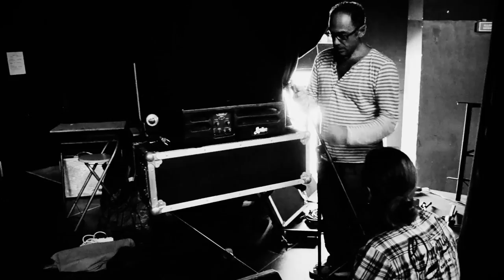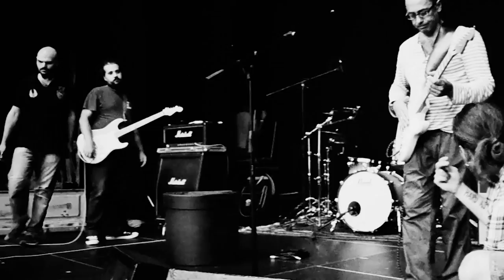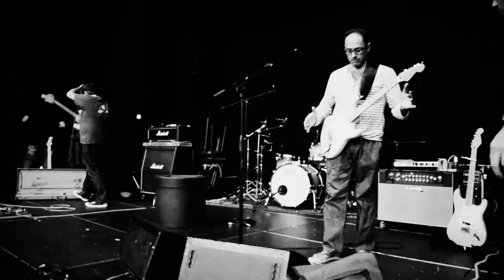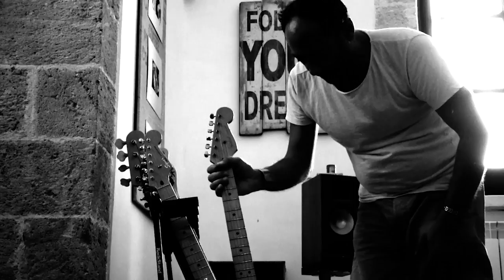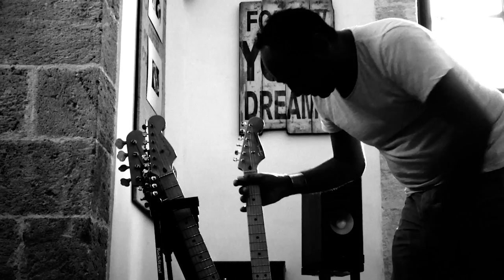SCHNABL, live@Tata' Theatre (full concert).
Recorded live at Tata’ Theatre, Taranto, Italy, 27th August 2015.
Produced, created and edited by Marco Schnabl.
A Think Ahead Music production.

SCHNABL: voice, guitar.
FABRIZIO PAPA: guitar.
FABIO AMBROSINI: keyboards.
PIERPAOLO MEULI: bass guitar.
LORENZO GUARINO: drums.

Live footage director: Aldo Fornaro.
Director of photography: Marina Giannotti.
Sound recordist: Emanuele Corasaniti.
Cameramen: Aldo Fornaro, Alessandra Luperti, Giuliano Lacava.
Stage crew: Stefano D’Errico, Vito Marra, Walter Mirabile, Sabrina Angelini.
Engineered, mixed and mastered by Marco Schnabl.

Mobile recording studio by Saltuin Recording Services.

Subtitles available.